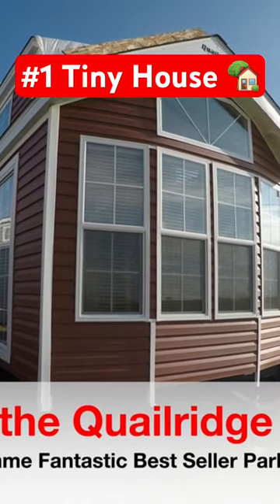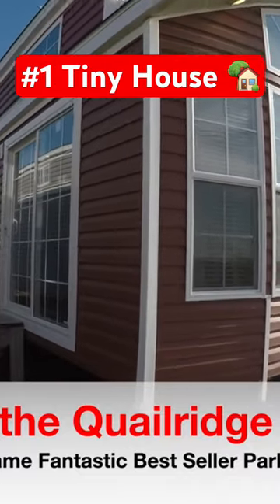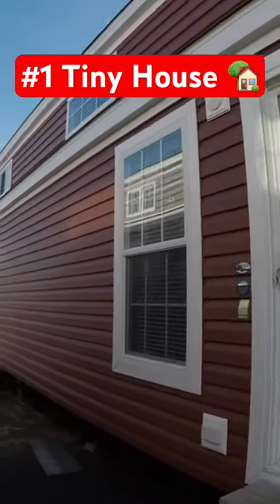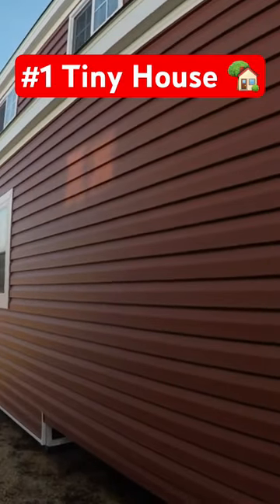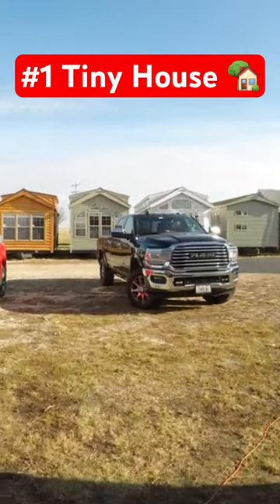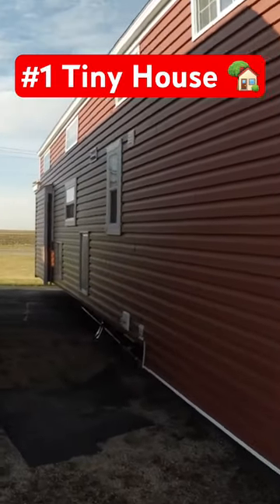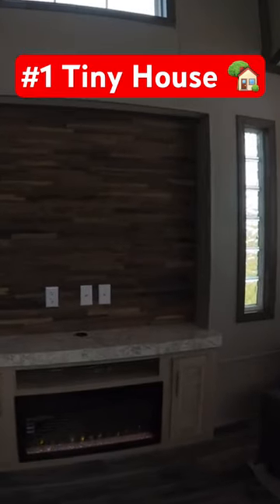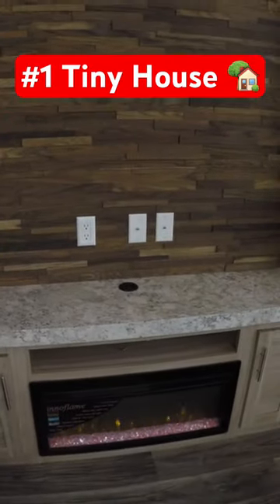Quailridge Best Seller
The Quailridge 40MLFD Park Model is one of the Best Tiny Houses on Wheels, built by the #1 Park Model Factory in the USA, Forest River Park Models of Elkhart Indiana (A Berkshire Hathaway Company).